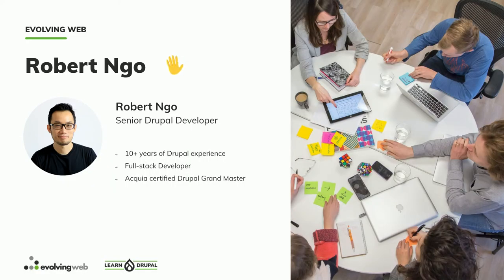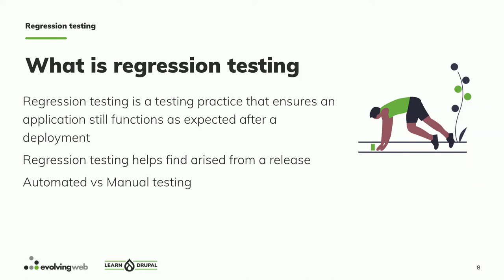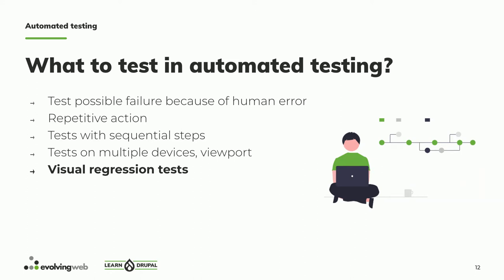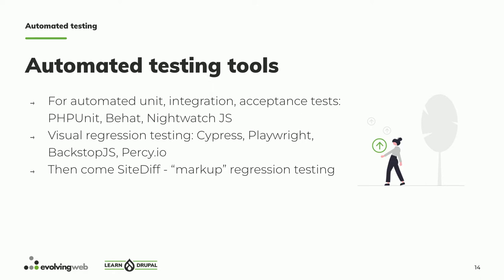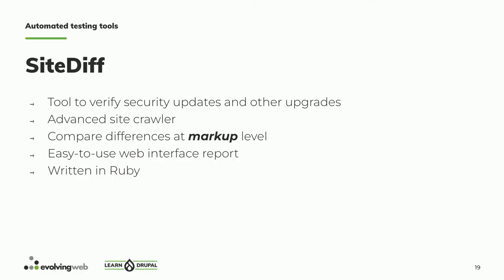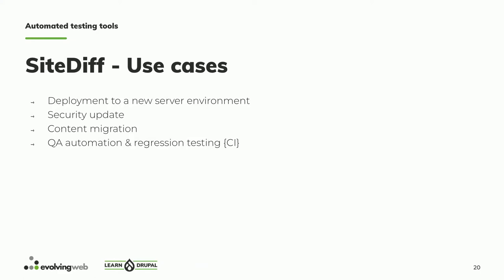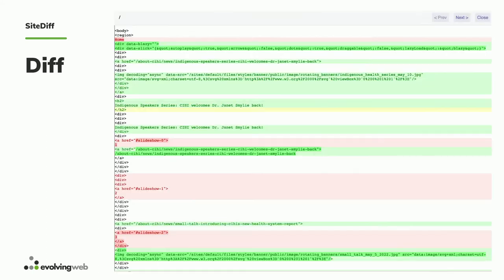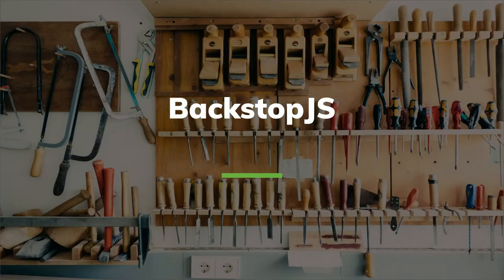Regression testing with BackstopJS, Playwright, and SiteDiff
As part of building and maintaining Drupal projects, code changes and updates are progressively introduced and integrated into the code base. Sometimes, a small line of code tweak can introduce unforeseen consequences. Regression testing is about testing and making sure existing functionalities still work correctly after the updates.

For small projects, usually we maintain a small test suite and run it manually on each deployment. This is time-consuming and not error-proof, and doesn’t scale up well for big projects where there’s a lot of content that is impacted by module upgrades or content migrations. This is where automated testing tools are essential. In this session we discuss some use-cases for using SiteDiff and Playwright to automate regression tests.

Playwright: powerful open-source end-to-end testing framework, backed by Microsoft, support visual regression test
BackstopJS: open-source visual regression testing tool, comparing DOM snapshots
SiteDiff: command line tool, developed by Evolving Web, to compare different versions of pages of your site, at the markup level

Presenter(s)
Alex Dergachev
Robert Ngo